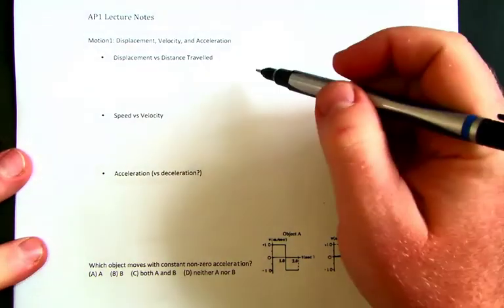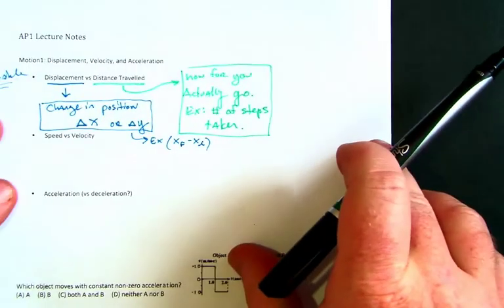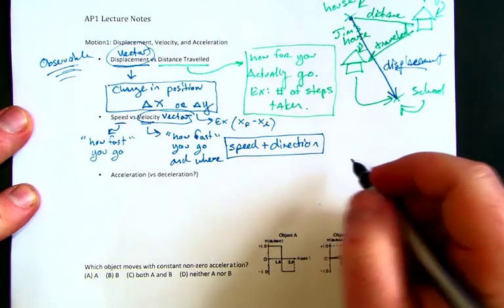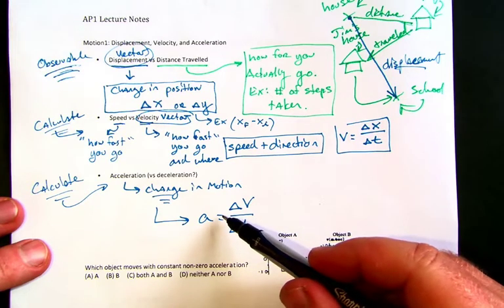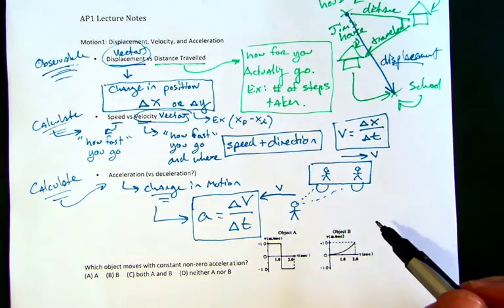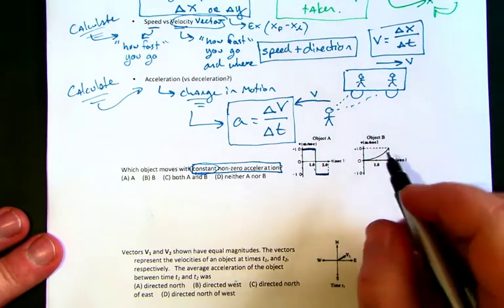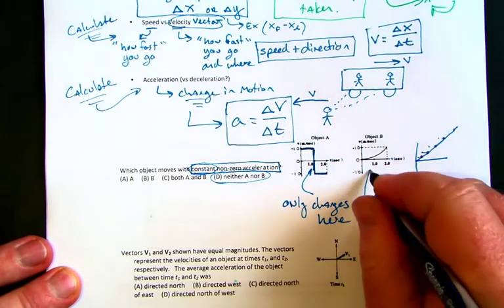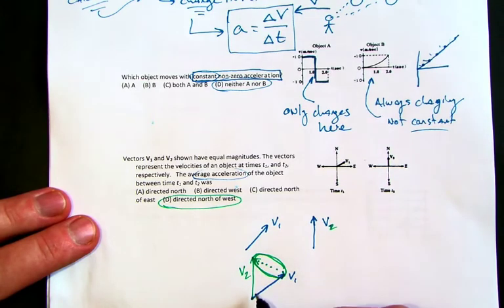Motion1: Displacement, Velocity, and Acceleration